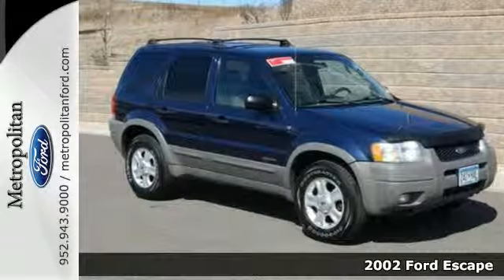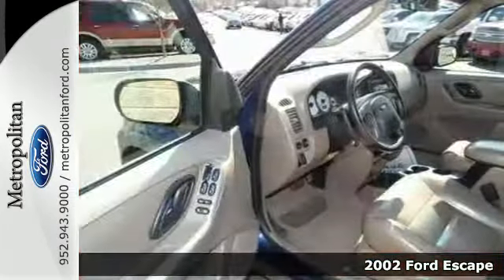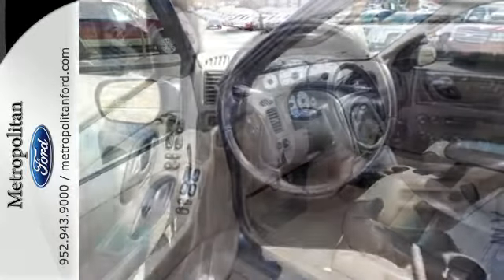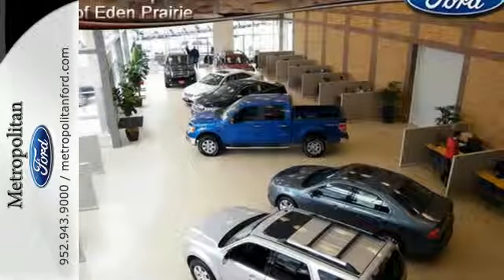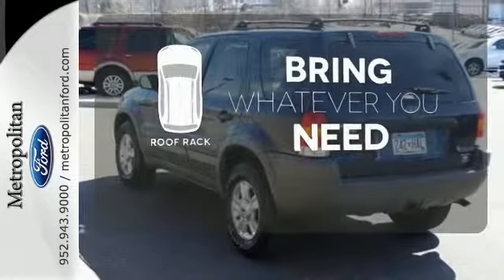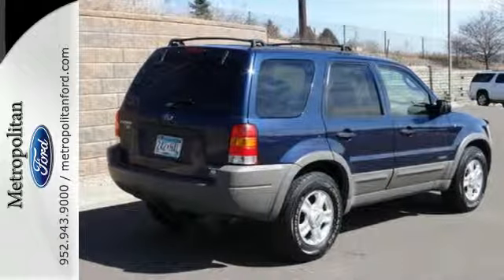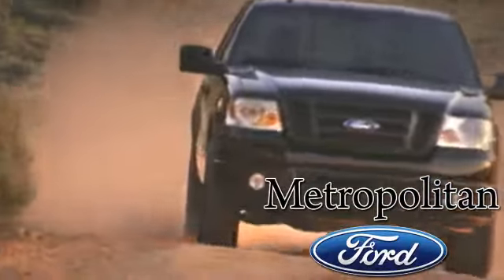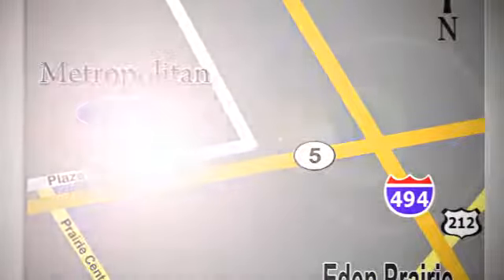2002 Ford Escape Minneapolis MN Eden Prairie, MN 5440B3 - SOLD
Year: 2002
Make: Ford
Model: Escape
Trim: 4dr 103 WB XLT 4WD Premium 3.0L V6
Engine: 3.0 L V6 Cyl.
Transmission: 4-Speed A/T
Color: True Blue Metallic
Interior: Medium Parchment
Mileage: 183825
Stock #: 5440B3
VIN: 1FMCU04172KA78315
XLT Choice trim. Edmunds Editors' Most Wanted Small SUV, 4x4, Multi-CD Changer, Tow Hitch, Alloy Wheels, KBB.com explains A sturdy and proven vehicle.. 5 Star Driver Front Crash Rating. CLICK NOW! KEY FEATURES INCLUDE: 4x4, Multi-CD Changer, Trailer Hitch, Aluminum Wheels. Keyless Entry, Privacy Glass, Child Safety Locks, Bucket Seats, 4-Wheel ABS. VEHICLE REVIEWS: Edmunds Editors' Most Wanted Small SUV. Edmunds.com's review says Still one of our favorites in the category.. 5 Star Driver Front Crash Rating. 5 Star Driver Side Crash Rating. Approx. Original Base Sticker Price: $23,800*. BUY FROM AN AWARD WINNING DEALER: Metropolitan Ford Of Eden Prairie in Eden Prairie, MN treats the needs of each individual customer with paramount concern. We know that you have high expectations, and as a car dealer we enjoy the challenge of meeting and exceeding those standards each and every time. Allow us to demonstrate our commitment to excellence! Pricing analysis performed on 3/24/2015. Please confirm the accuracy of the included equipment by calling us prior to purchase.

Address:
12477 Plaza Drive